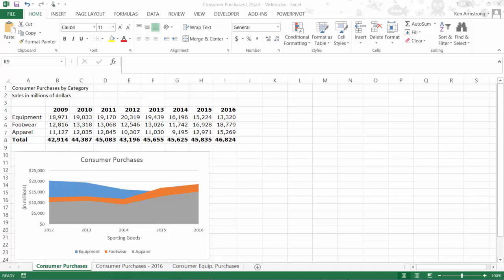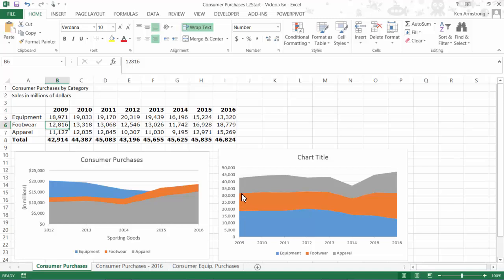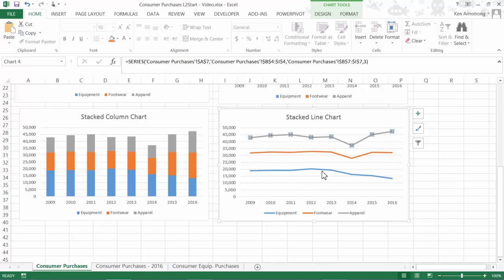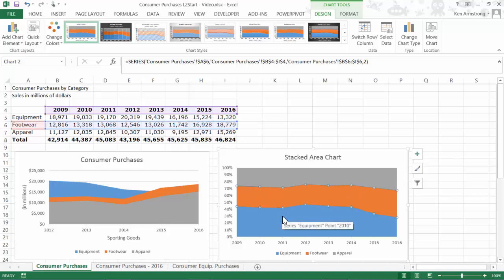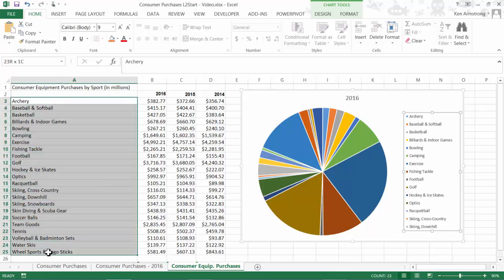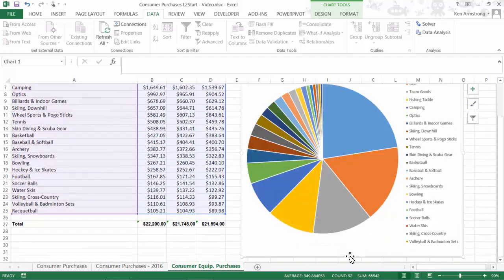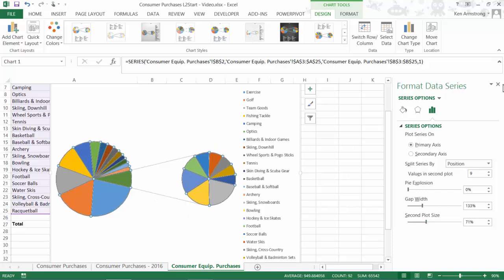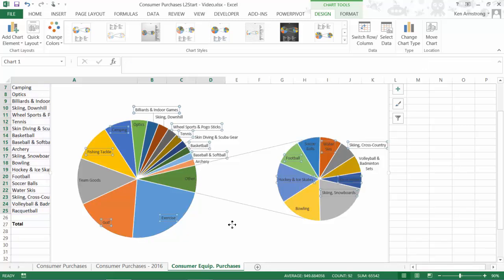Spreadsheets for Business: Lesson3 Level2 Pt1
Stacked and 100% Stacked Charts
Pie of Pie